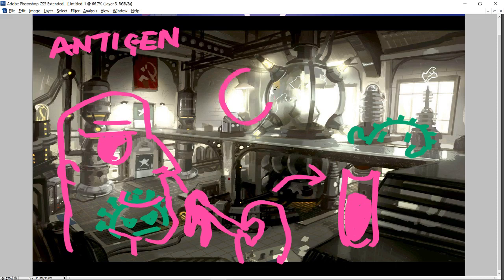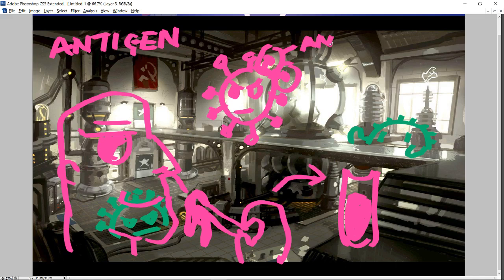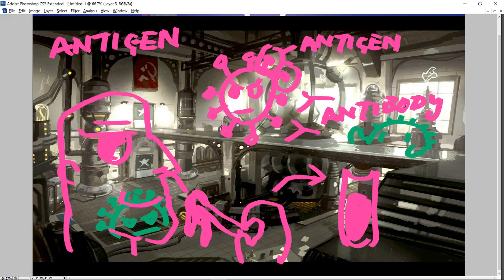Doodlecast Day 10 - Covid Test Type Comparison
So there are two main types of Covid-19 tests available. Just weighing up the pros and cons.